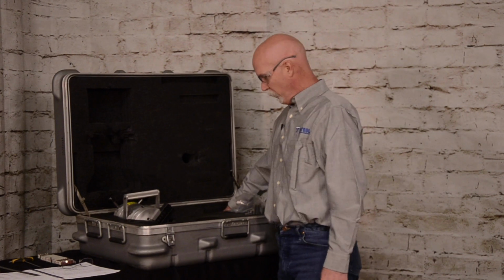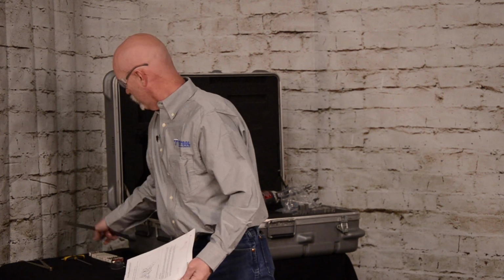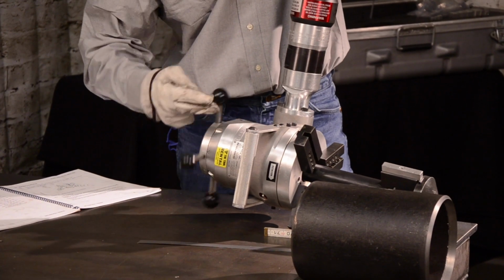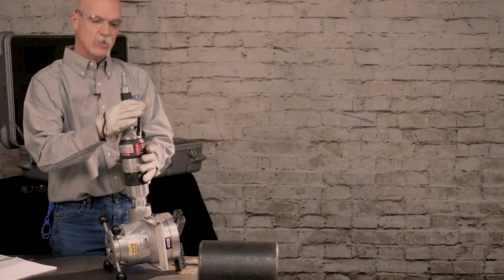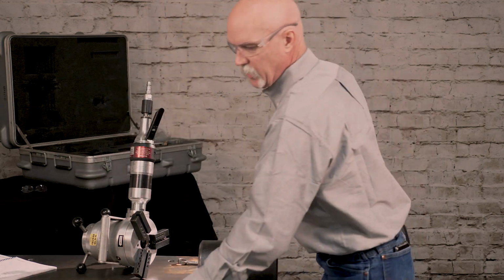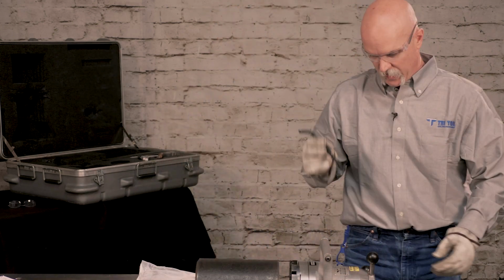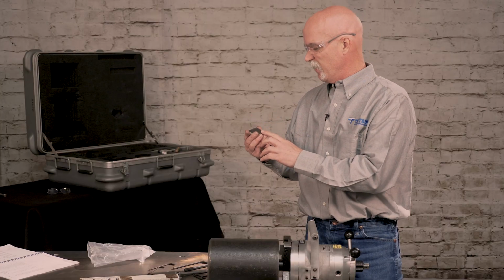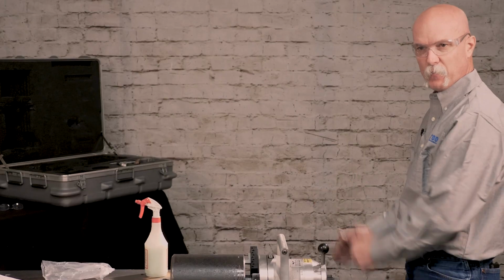208B Pipe Beveling Machine Setup and Demonstration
The 208B pipe beveling machine has the features you want for dependable weld preps. In this video we give you a brief overview of the steps to setup your 208B pipe beveler for simultaneously pipe facing, beveling and counterboring.

The contents of this video is meant only as a reference guide on how to setup a 208B pipe beveling machine. It does not replace thorough reading and understanding of the operator's manual. If an operator does not understand the process outlined in the manual and does not feel comfortable operating the equipment please contact a Tri Tool customer service representative for further clarification or assistance.